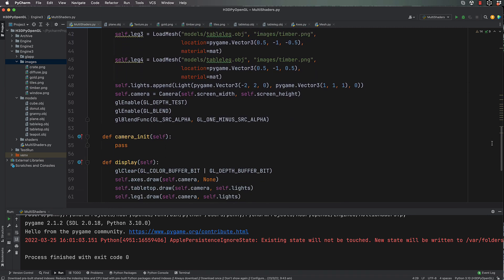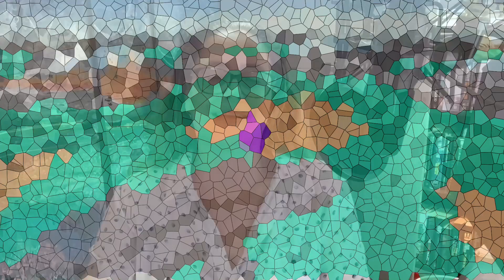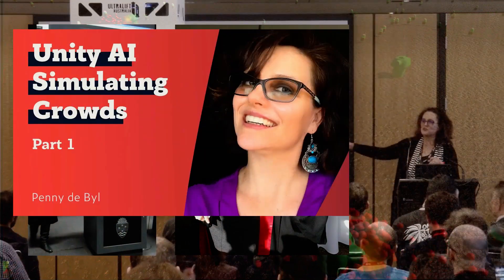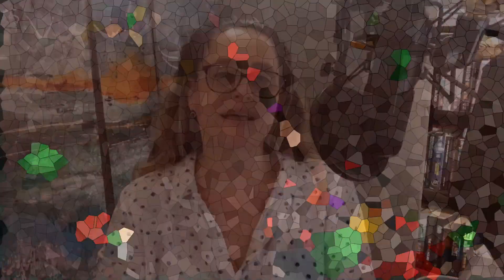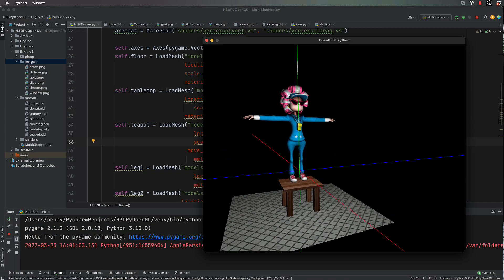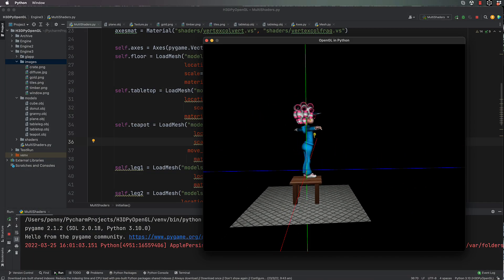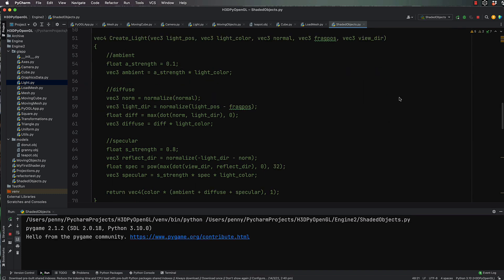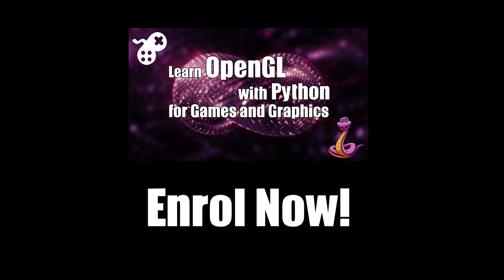LEARN OpenGL with Python [COURSE PROMO]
Designed for INTERMEDIATE level students with a working knowledge of programming, the content in this course will take you step-by-step through the setup of Python, Pygame, and PyOpenG and the development of a generalised 3D graphics engine designed on the fly (as the course progresses), to focus on adding the required functionality as each fundamental concept in computer graphics generation, mathematics, and rendering is revealed.